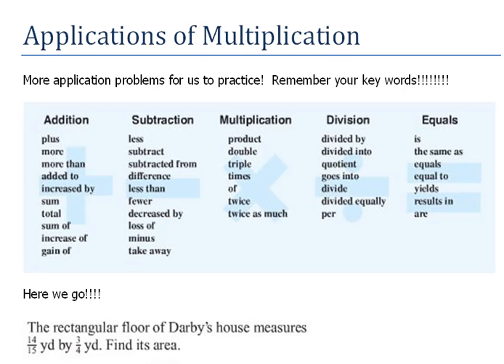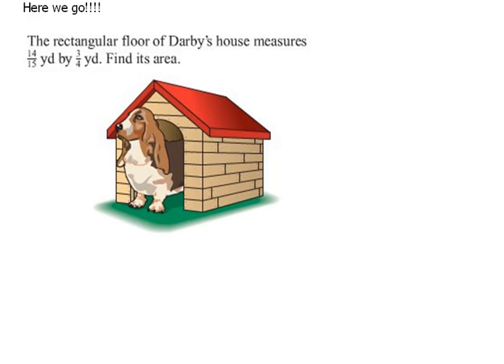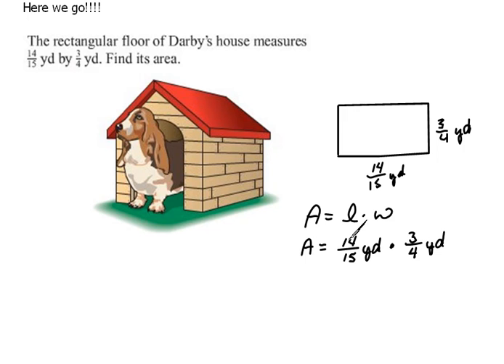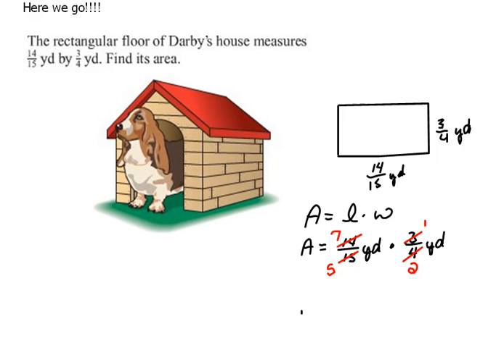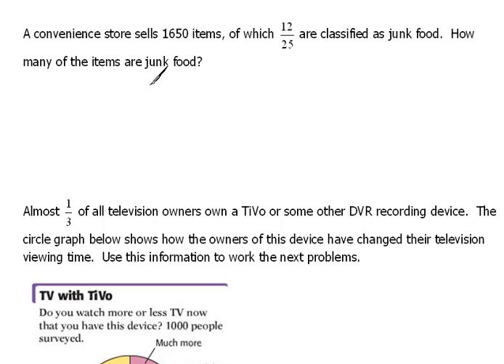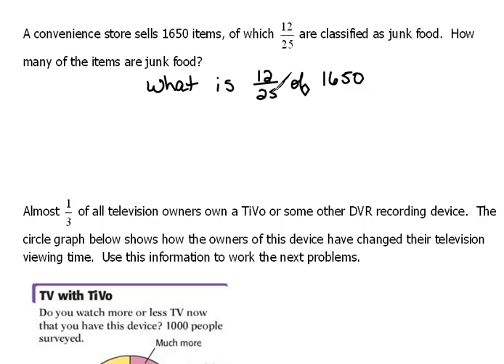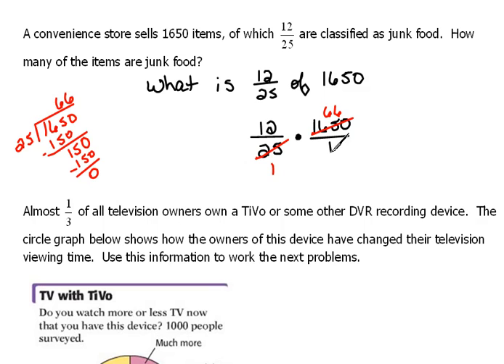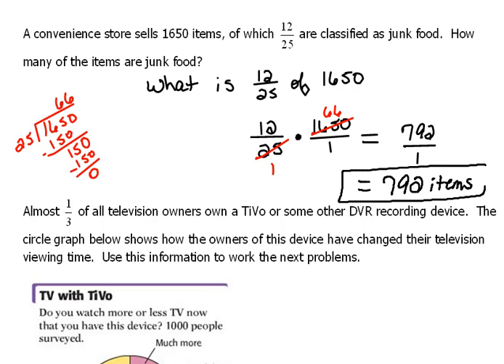Applications of Multiplication of Fractions part 1 2.6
Finding the area of a rectangle.